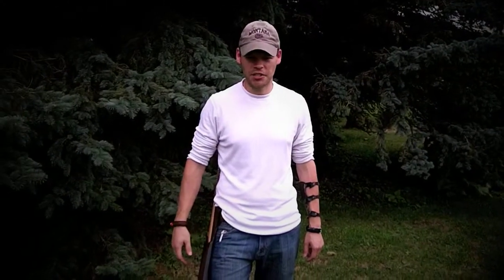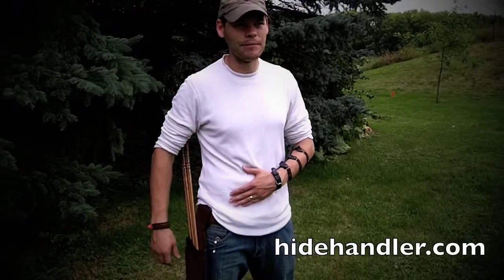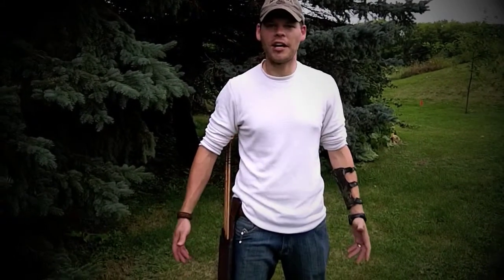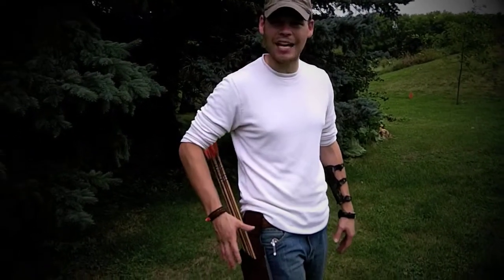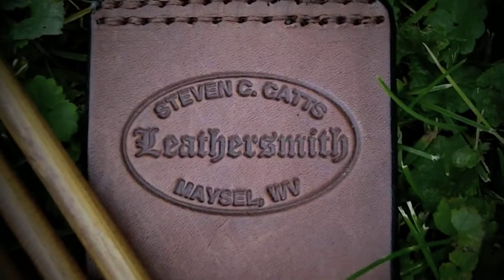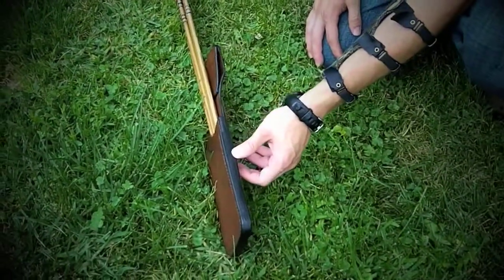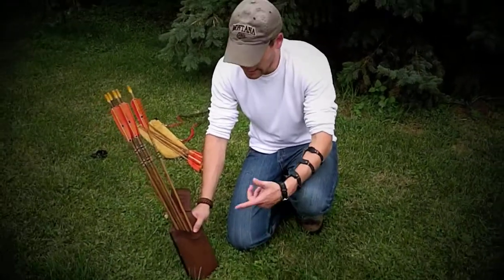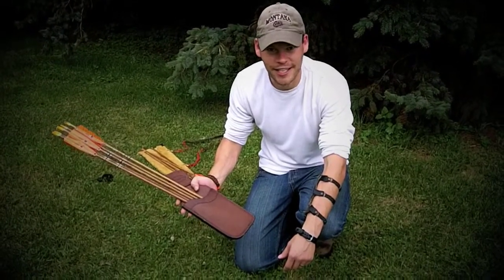S3 Archery - Product Review: hidehandler.com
S3 Archery - Product Review: Hidehandler.com Hip Quiver

This is a short video to give a product review on hidehandler.com's leather hip quiver.  Dan uses this quiver every day, whether shooting target or out stumping.  An S3 preferred product.